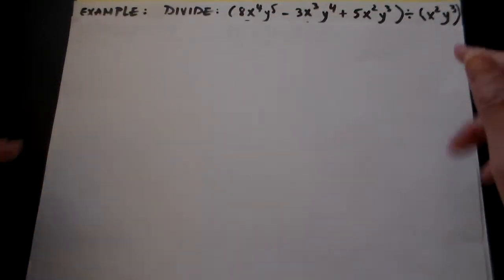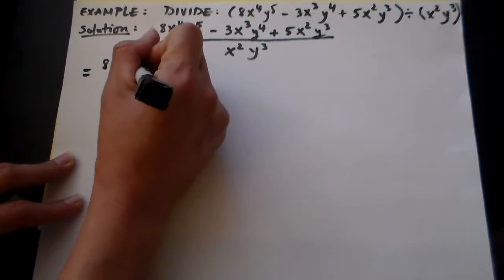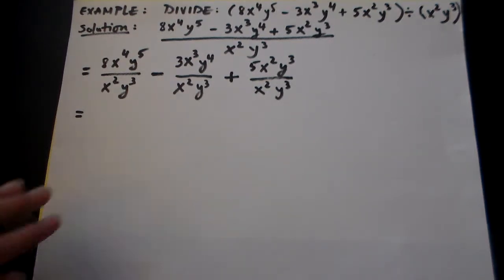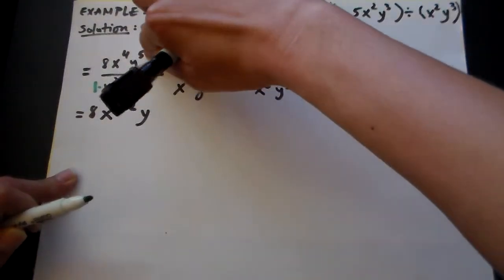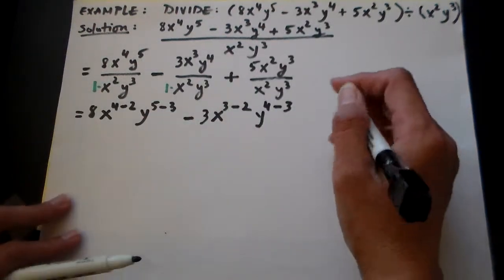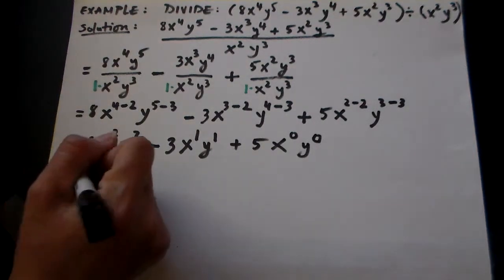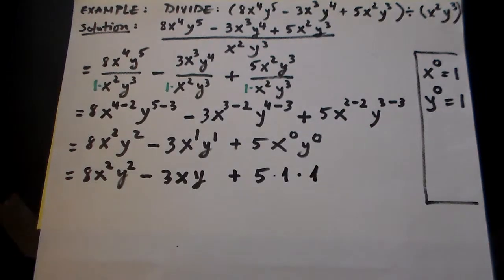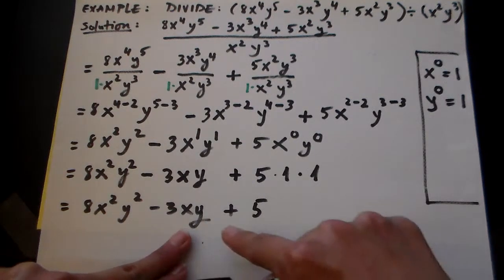Divide A Monomial 2